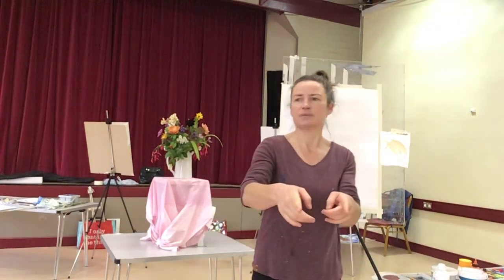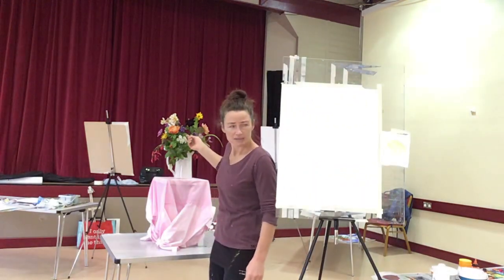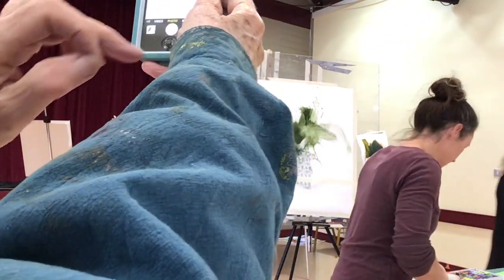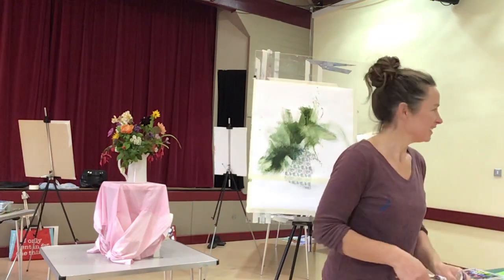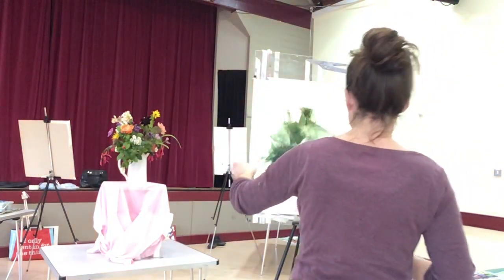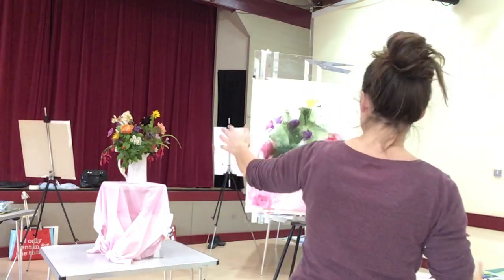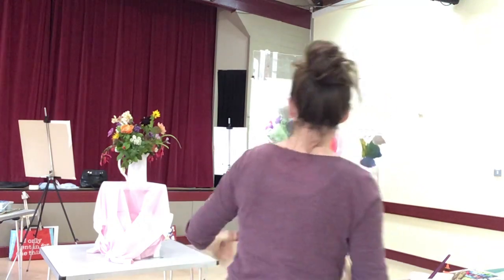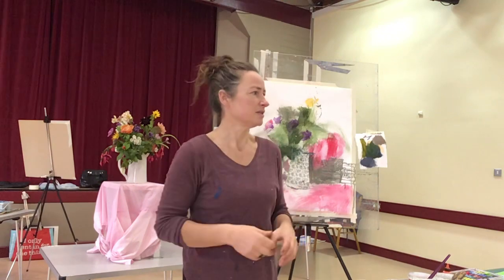Cambridge Workshop in flower painting - Day 2.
I filmed my demo for your enjoyment. I really want you to feel inspired and follow your creativity, so here is a demo from Day 2 of my flower painting workshop. If you ever find yourself in the UK, I would love to see you in one of my flower painting or watercolour portrait workshops. We have grate fun.

For more information about Aines work, commissions, and upcoming workshops and sign up for Aines E-mail list.